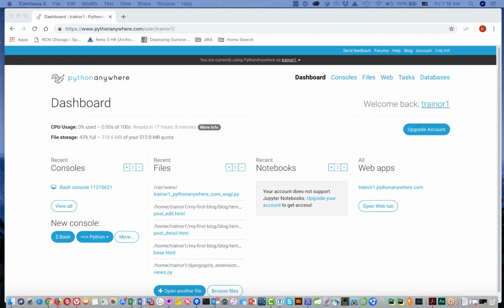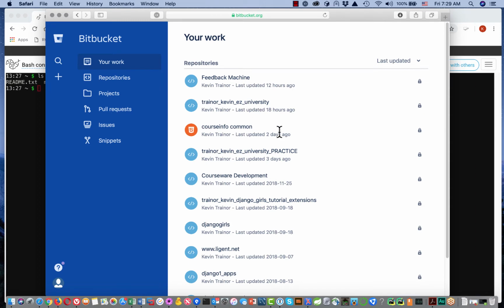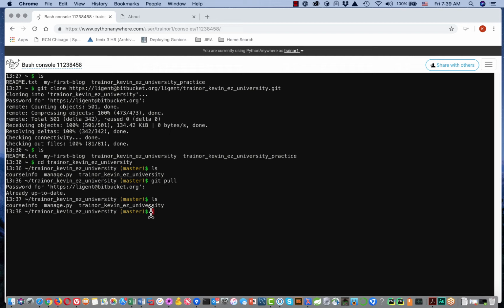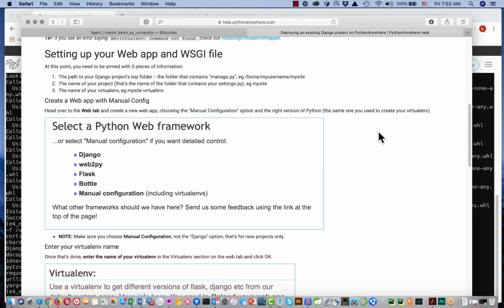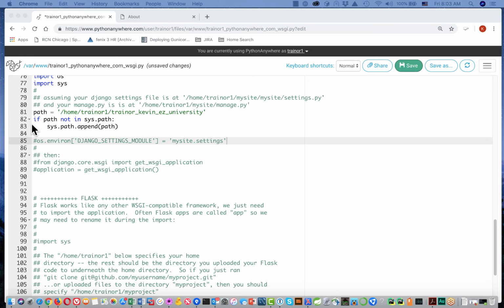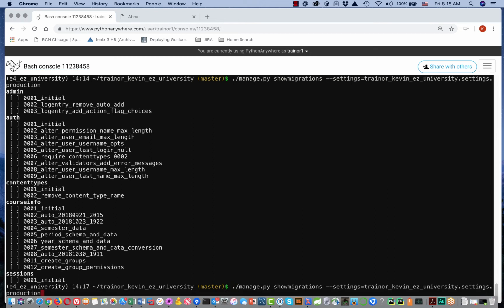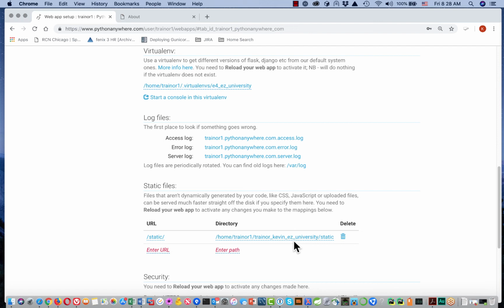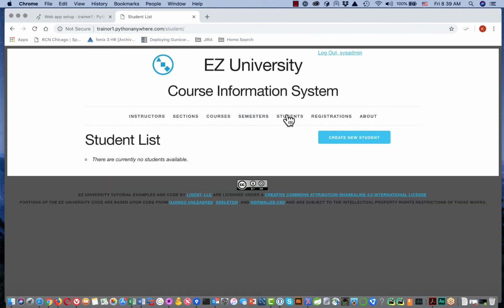Tutorial: EZ University - Deployment - Part 3